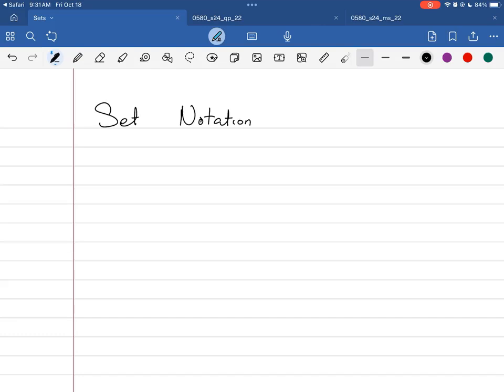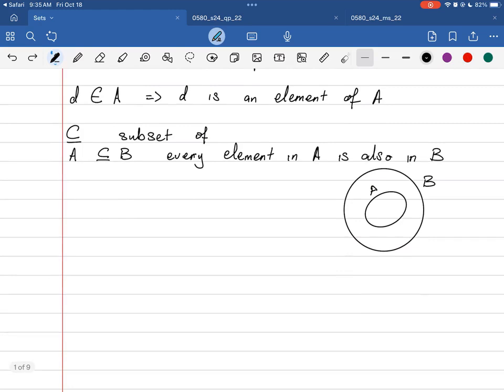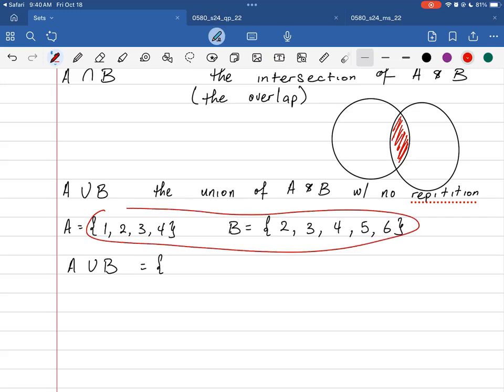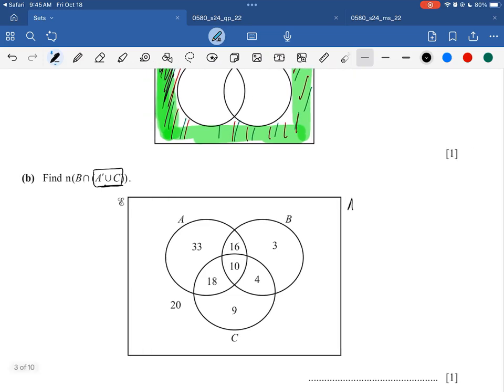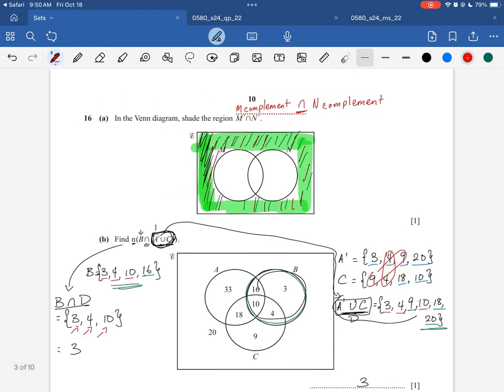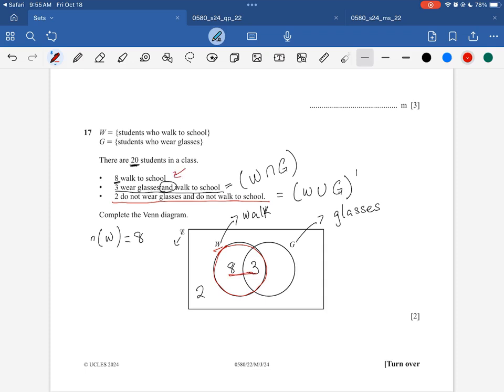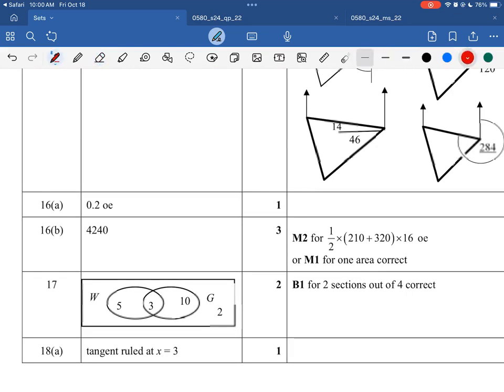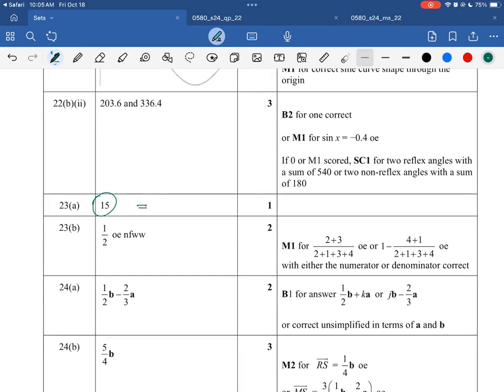IGCSE Maths Sets & Set Notation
Explanation of Sets with examples from past questions:
M/J Paper 21 and 22